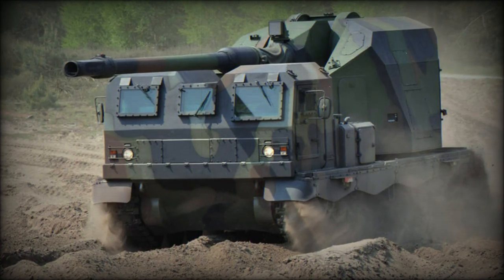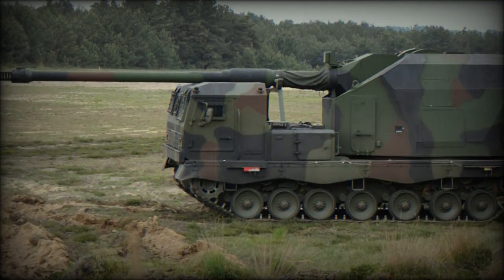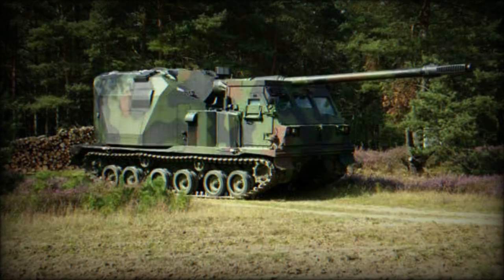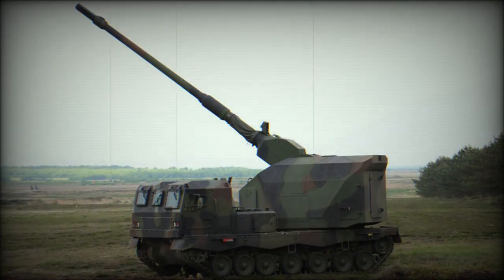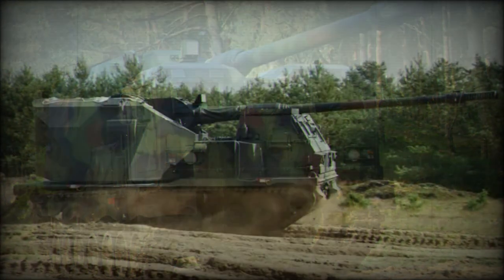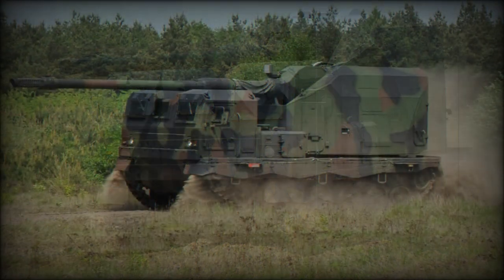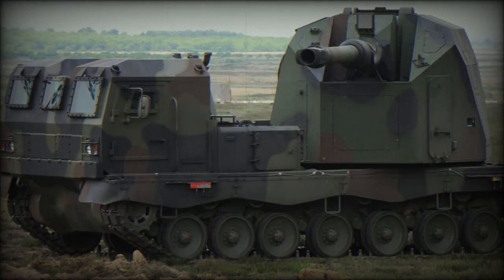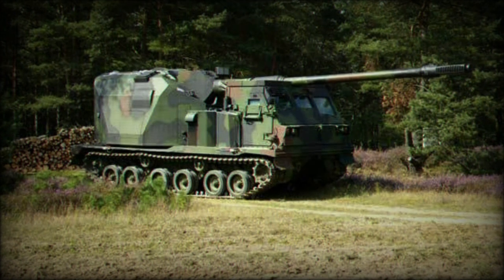The Donar 155 mm SPH is a faster, lighter and more efficient alternative to the PzH 2000